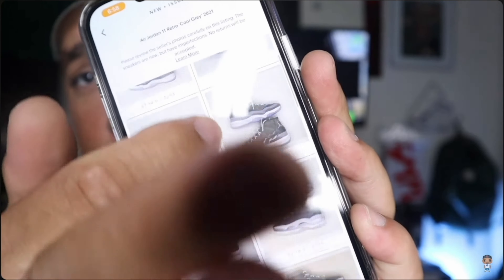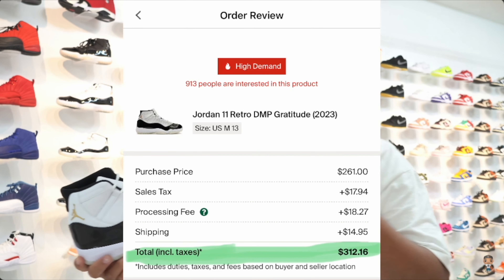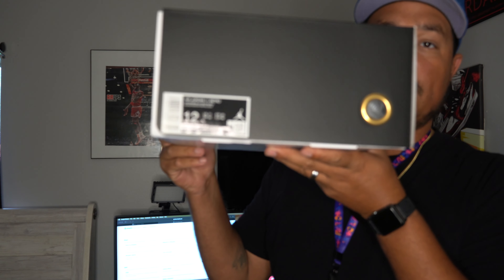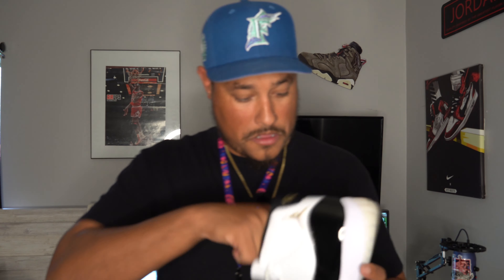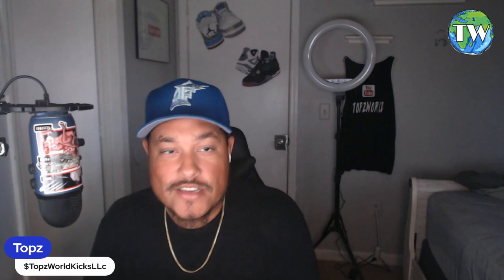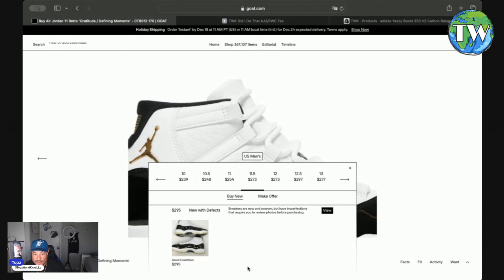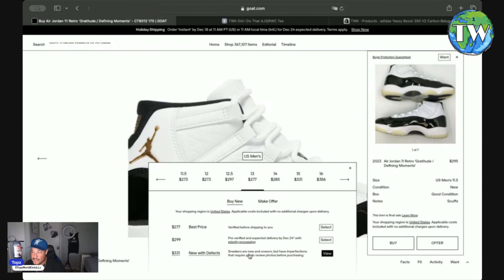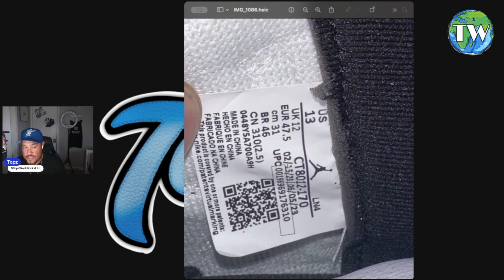Is The Jordan 11 Dmp Gratitude Being Sold By The Goat App Fake? Let's Talk About It!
$TopzWorldKicksLLC

 save money at checkout

Gun owners need a badass Holsters check this out

Send Yo Boy Topz